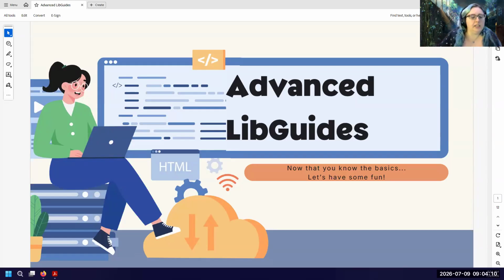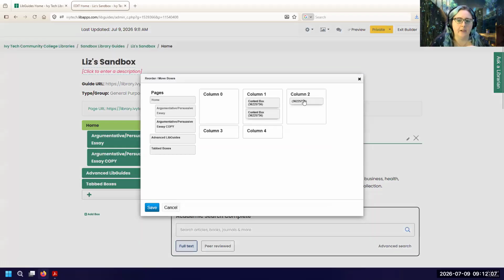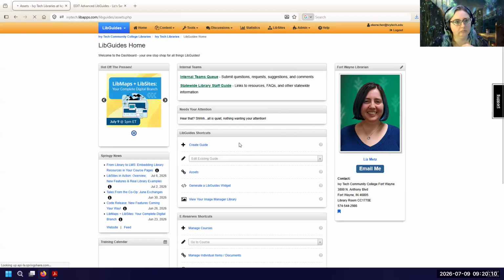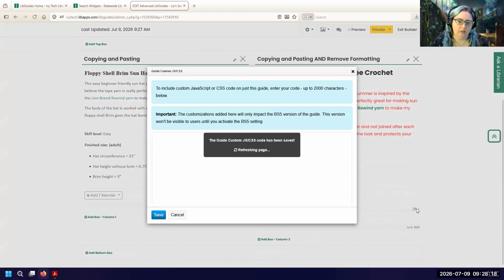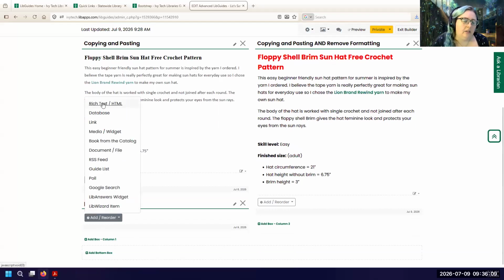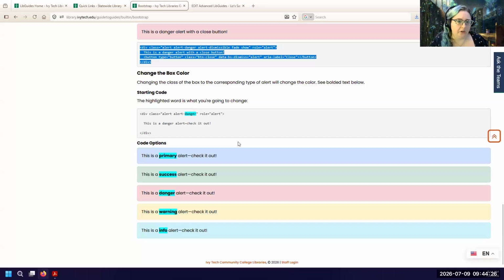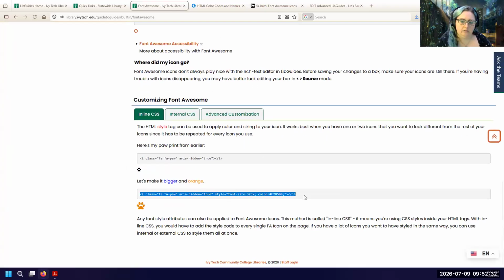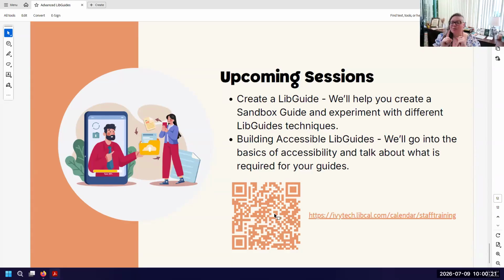Advanced LibGuides - 7/9/2026